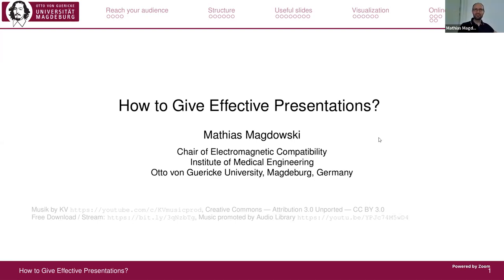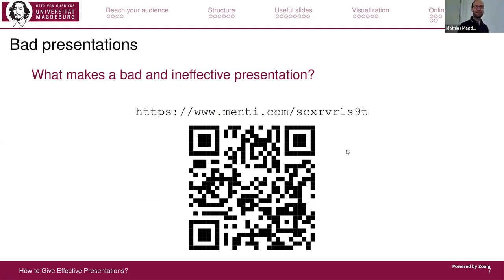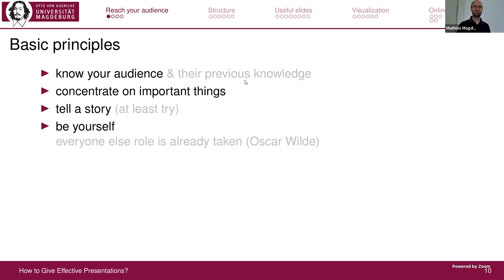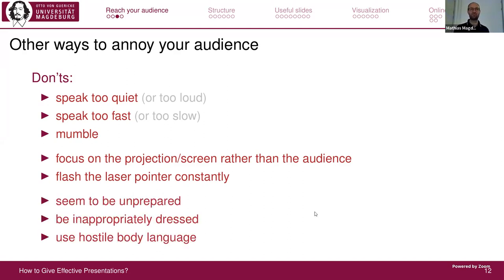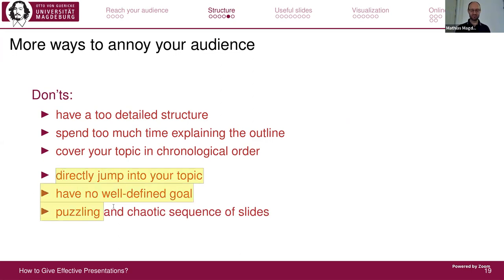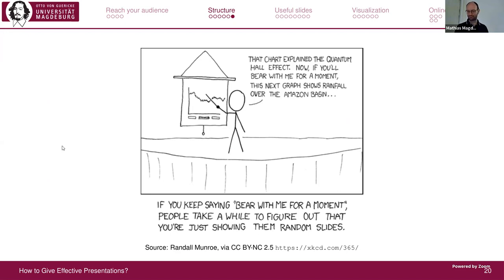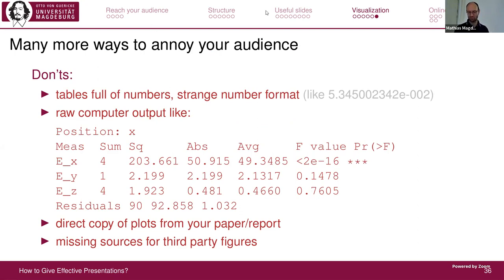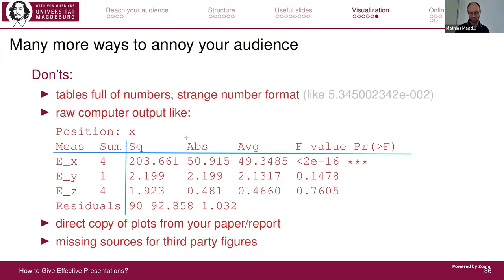How to Give Effective Presentations? (from the Non-Technical Project Seminar 2024 at OVGU Magdeburg)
If you work in research and academia, you will usually have to give a lot of talks and presentations, e.g. at seminars, to apply for a stipend or grant, or to present your ideas and results at conferences and meetings. This talk will cover how to effectively reach your audience, how to structure your presentation, how to create useful slides and how to visualize your data. During the talk, we will discuss good and bad examples as well as the most common mistakes and how they can be avoided. We will also look on how to improve the audio and video quality in online talks or hybrid presentations.

Chapter marks:
00:00 Introduction
02:36 Motivation
07:45 Mentimeter survey on ineffective presentations
14:21 Reach your audience
23:49 Structure
30:52 Useful slides
45:43 Visualization
52:07 Online talks
1:04:51 Summary